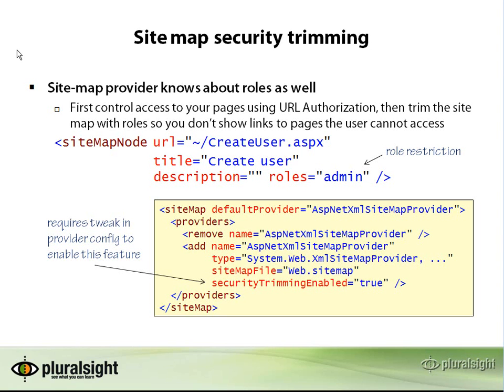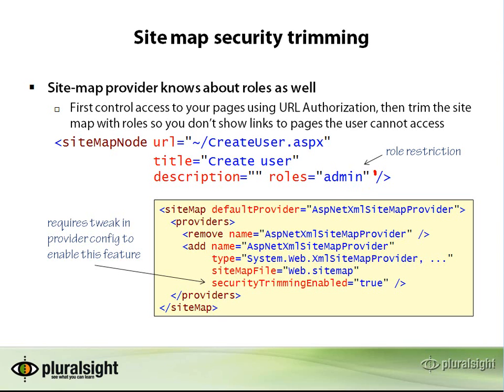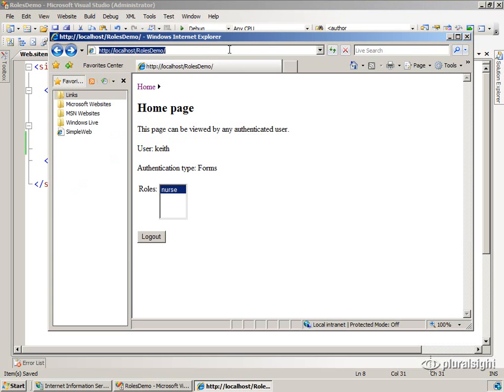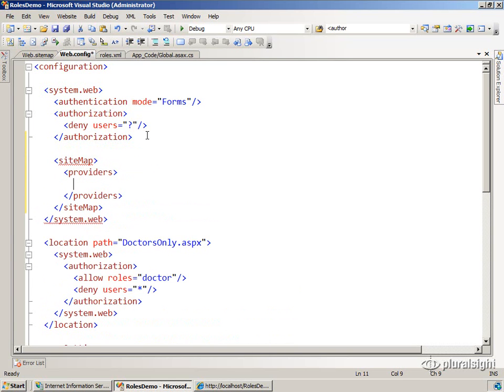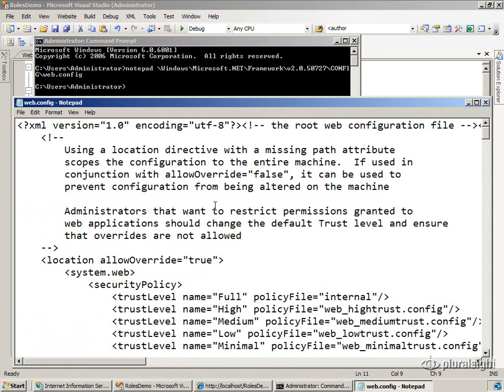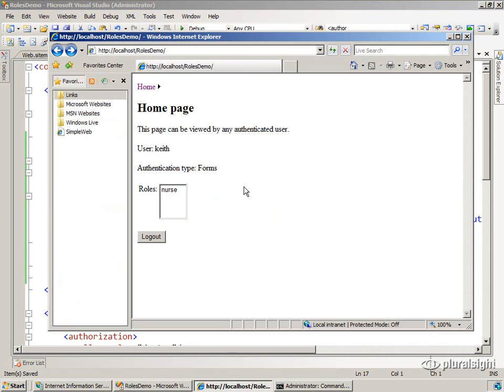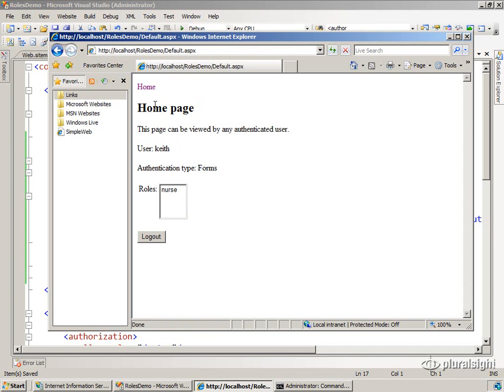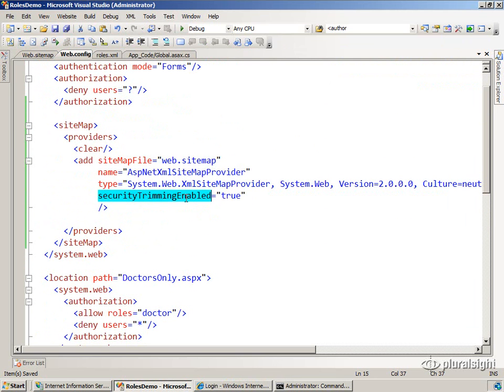16 Trimming site maps with roles